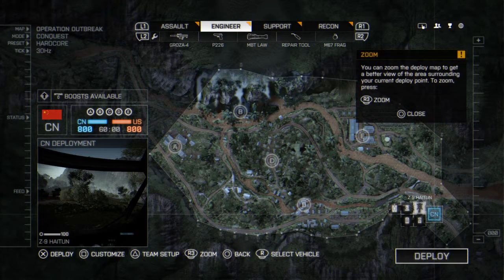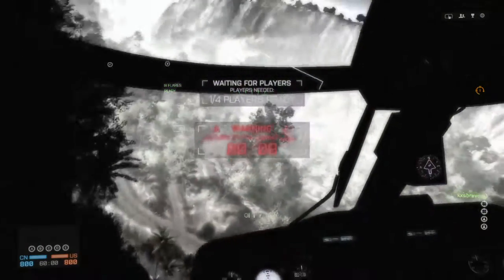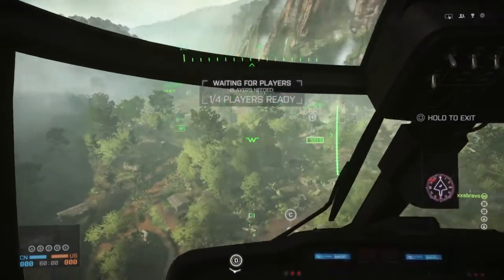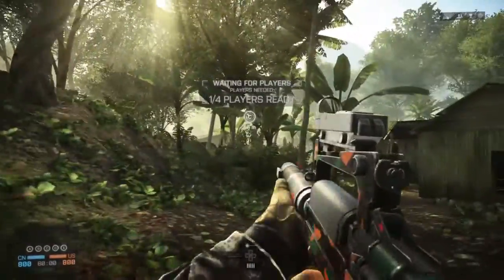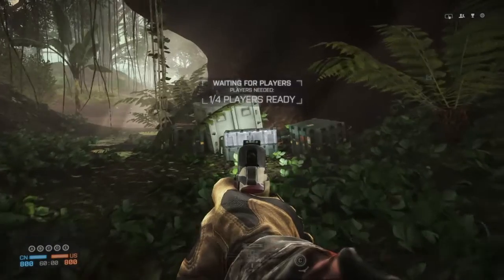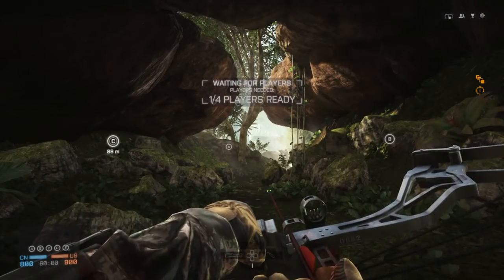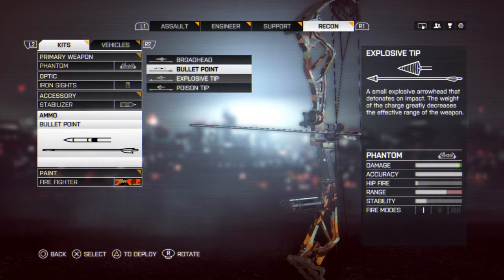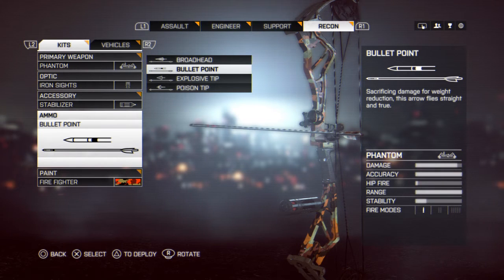The easiest way to get the Phantom Bow!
BATTLEFIELD 4